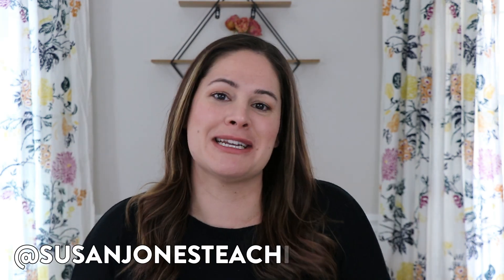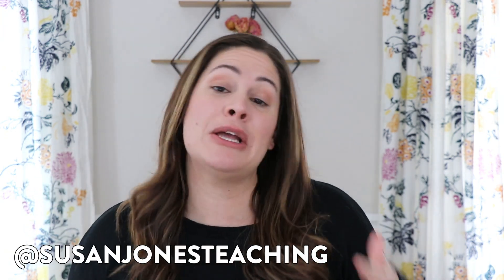OUTDOOR MATH GAME for kids: roll to win | fun & educational outdoor activities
Looking for a fun outdoor game for kids?! This outdoor math game gets kids moving and practicing all sorts of math skills while they're outside and having fun! Watch the video to see how I played roll to win with my kindergarten and pre-K student to practice addition!

Happy teaching,
Susan Jones